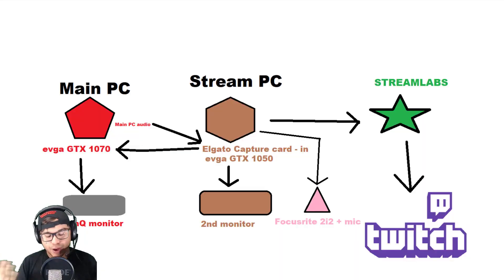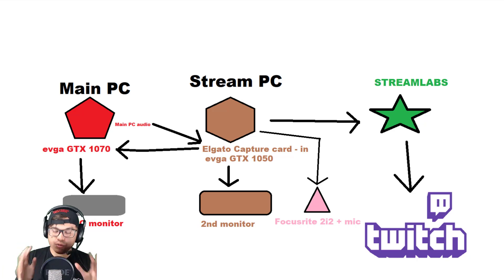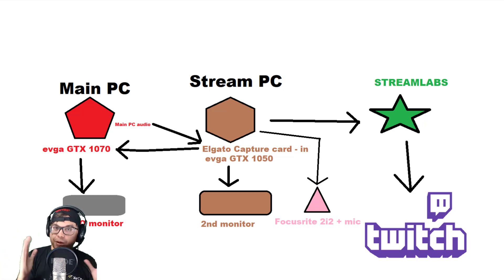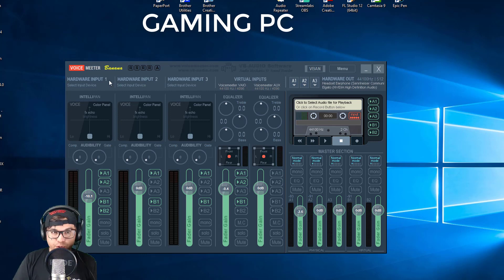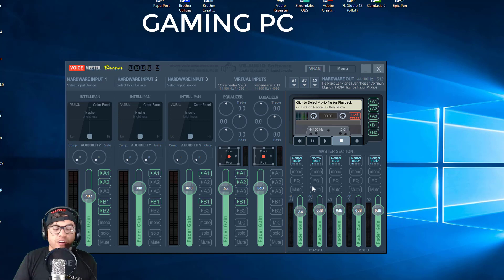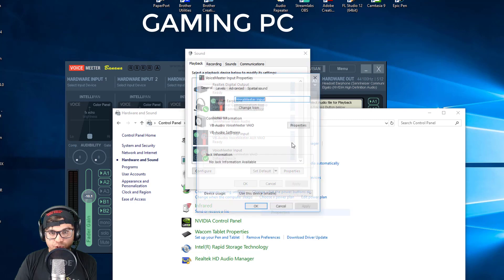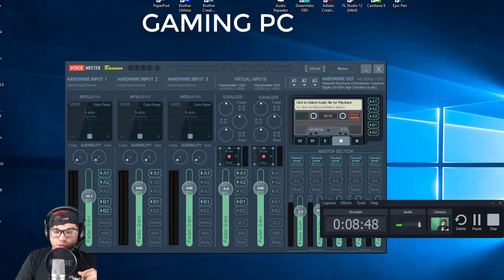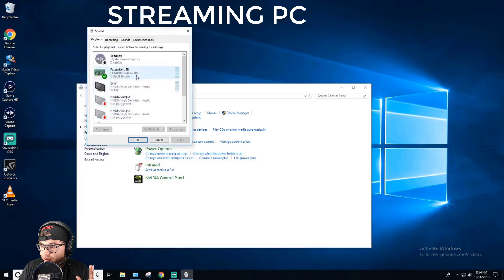Nerd Stuff - Dual Streaming Set up 2018 Guide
Want to stream your PC using another PC?

this is how you do et!